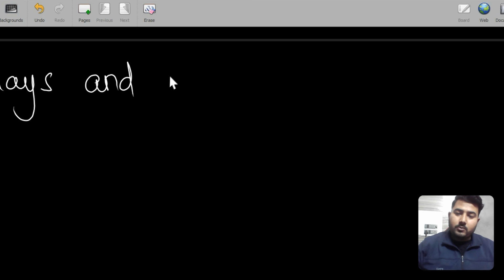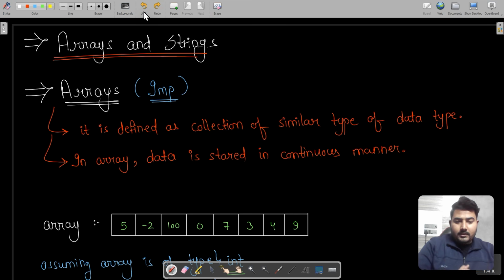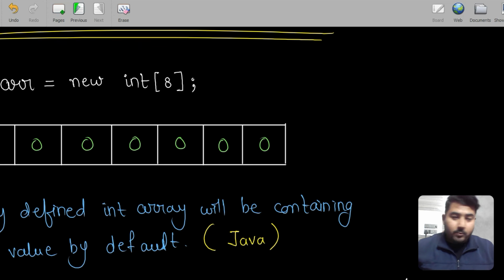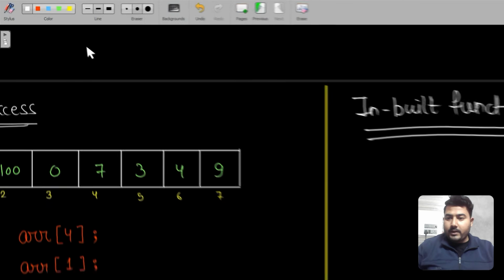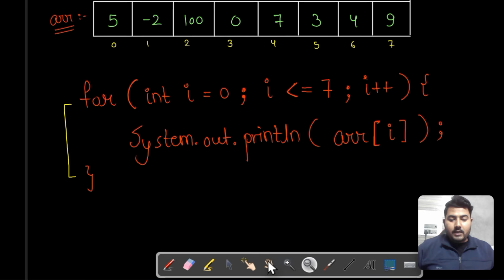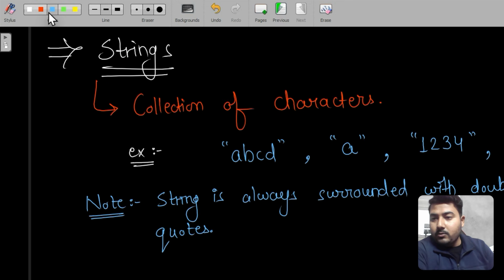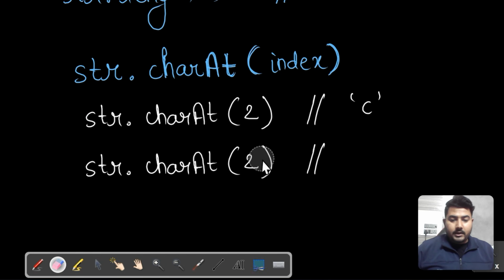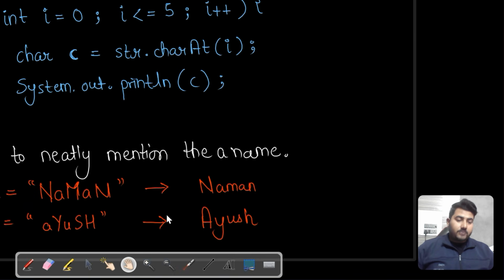Day 3 | Java Object-Oriented Programming (OOP) Basics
Java 3 Days Bootcamp in collaboration with the Google Developer Group MAD Mumbai, National Skill Development Corporation, ITM Group of Institutions, and LetsUpgrade🤩